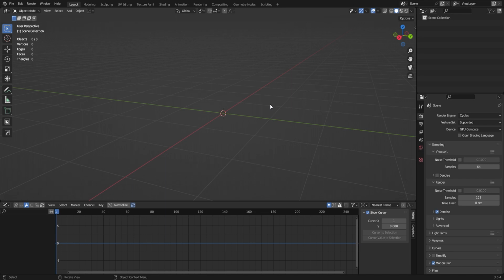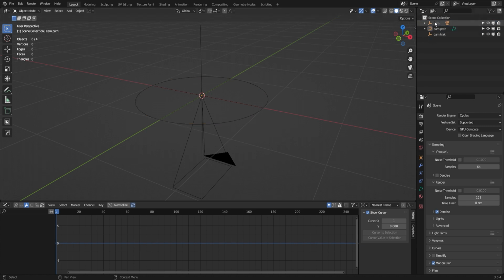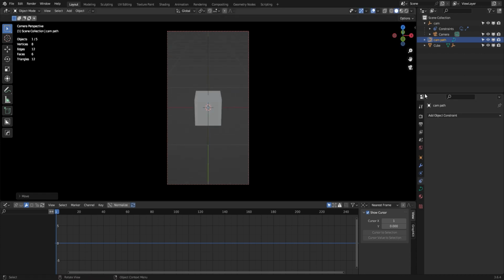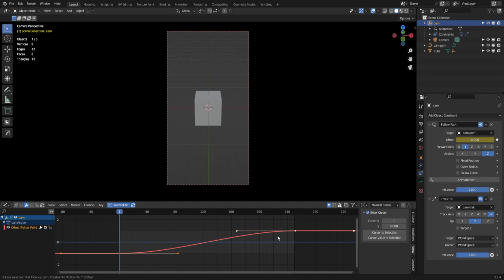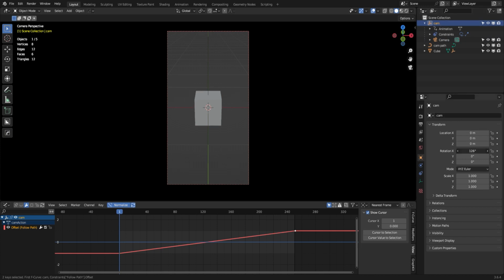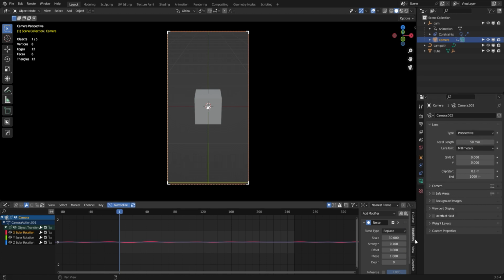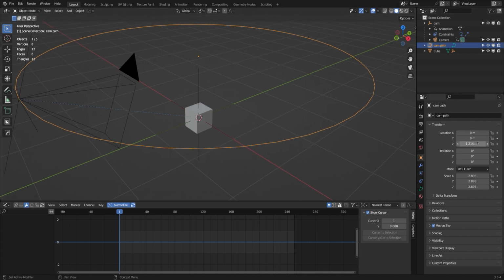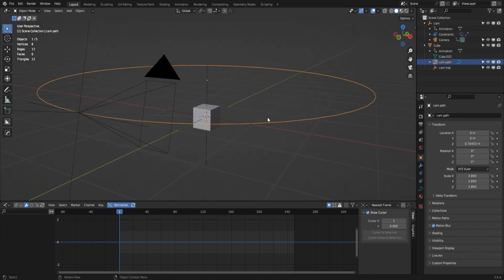*OVERPOWERED* Camera Rig in BLENDER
I use this rig for almost all of my work. Here I show how to set it up and provide a simple example of how to use it.

Chapters:
0:00 Intro
0:12 Setup
2:10 Animation
6:33 Outro